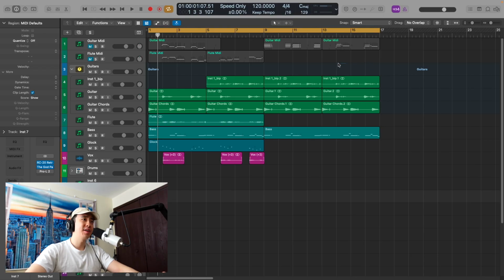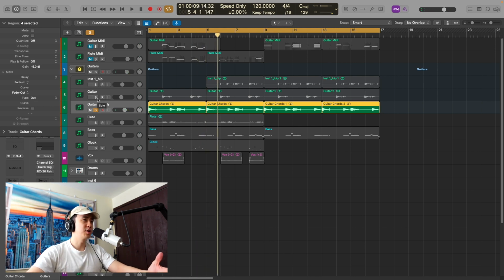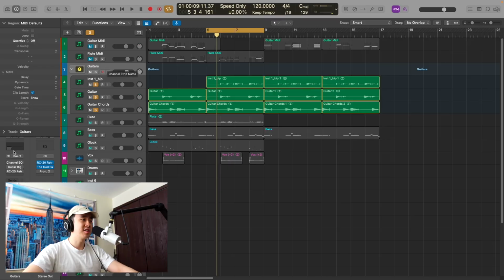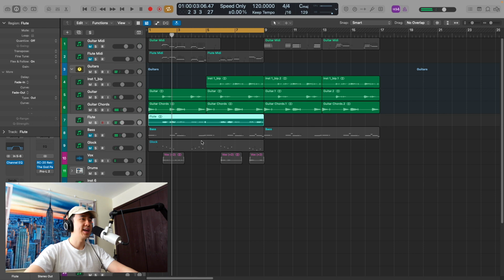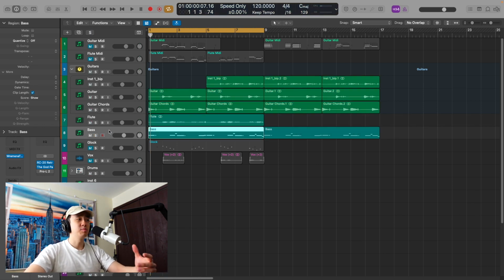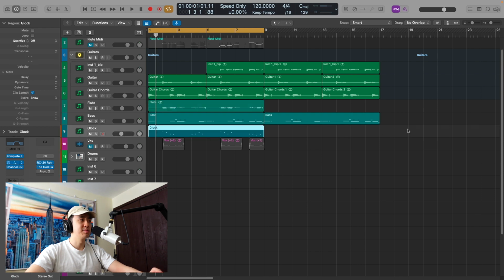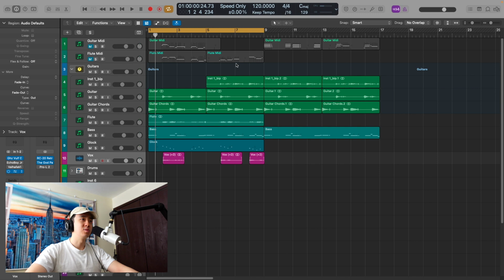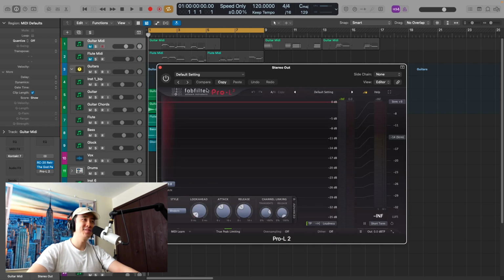Making VST Instruments Sound Realistic! (Free Sample Friday)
In this video I breakdown a Sample Made using MPE. Make a beat with this sample and post on IG and tag me in the caption. I will be sharing some!

Free and Paid Sound Kits Here!

Sell Your Beats with Beatstars! Free Month Here!
Karanyi Sounds - Some of my favorite sounds!